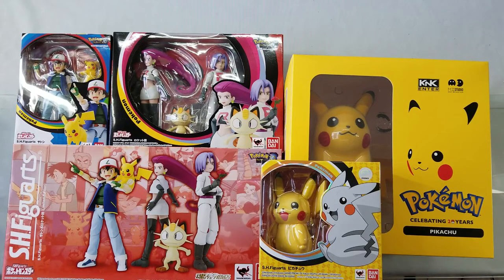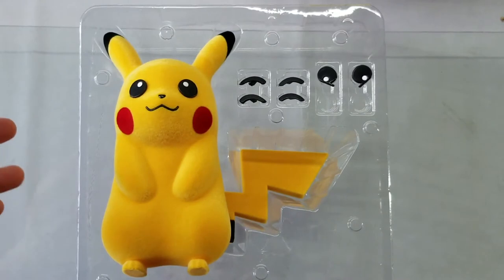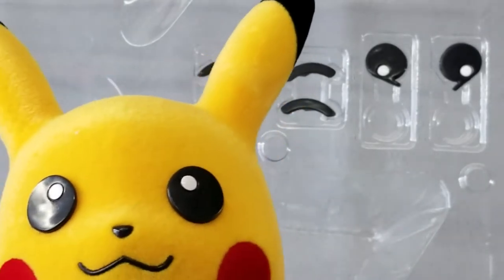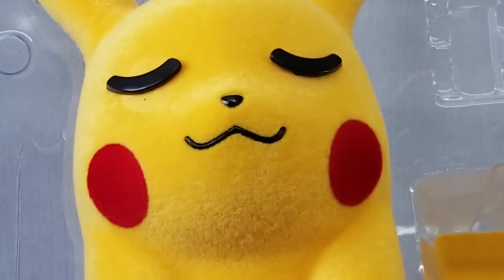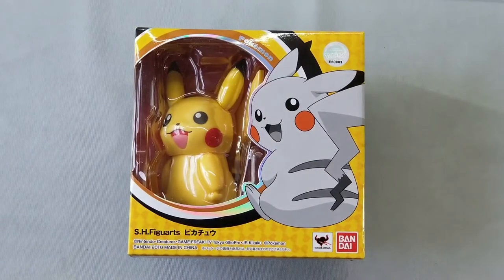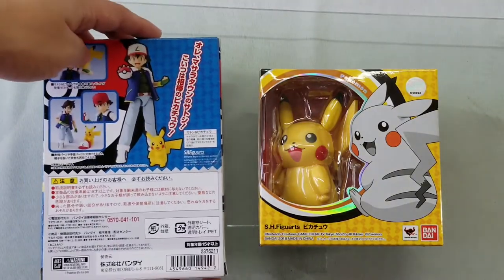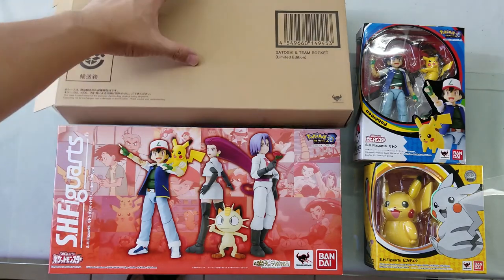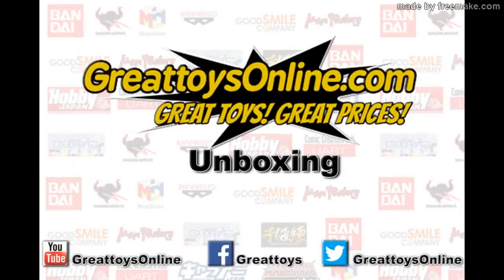M3 Studios Pikachu Pokemon Figure Quick Unboxing